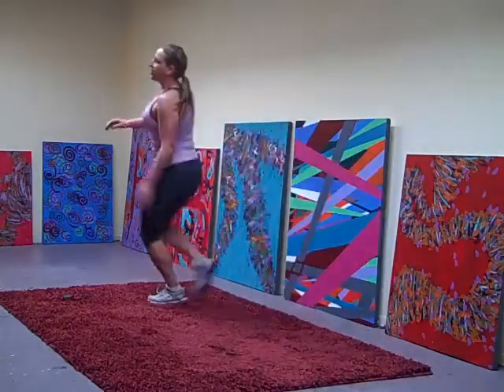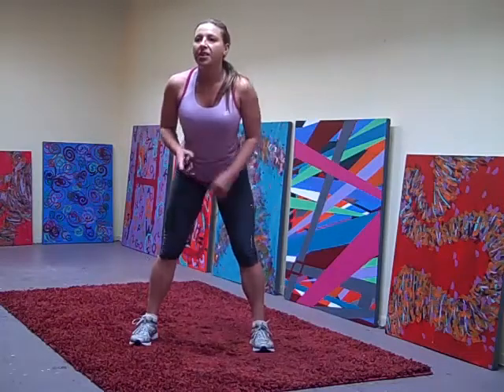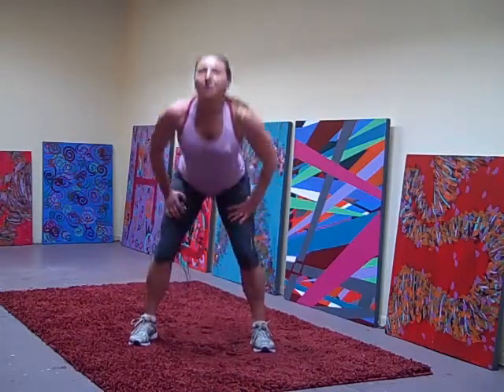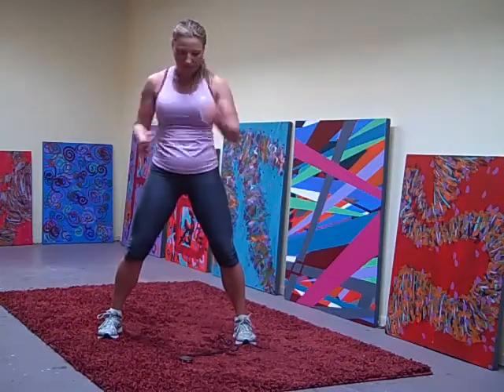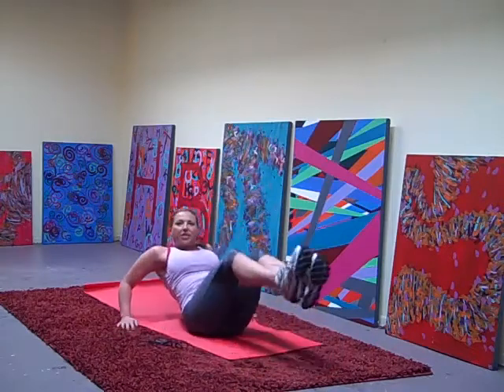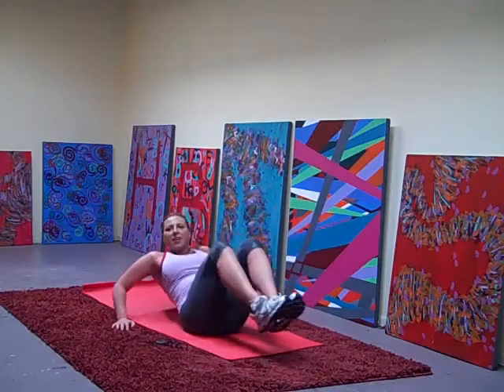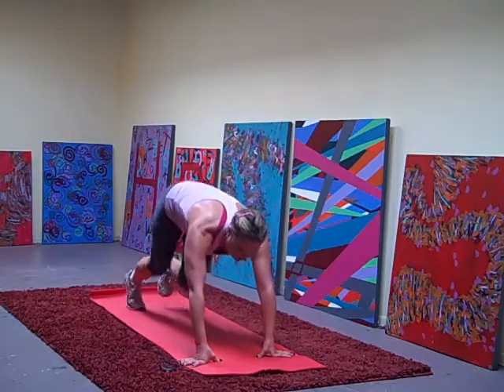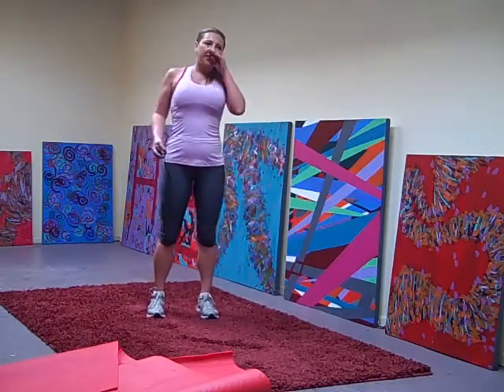V-Day Velocity Training - working out with speed and acceleration - Real Hollywood Trainer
"V-Day Velocity Training" acceleration and speed workout - Real HOLLYWOOD Trainer
Real HOLLYWOOD TRAINER Dulcinea Lee Hellings "V-Day Velocity Training" acceleration and speed workout IN THIS CLIP:  Dulcie takes you through the first part of the velocity training.
Watch Dulcinea's weekly workout show.  Real Hollywood Trainer airs Mondays at 9am PST or on The MomTV Network
SHOW INFORMATION:
NAME:  Real Hollywood Trainer
TIME:  Every Monday from  9-10am PST
FORMAT:  40 min workout, 20 minute chat/discussion
Real Hollywood Trainer:Dulcinea Lee Hellings
Watch Dulcinea's new weekly workout show.  Real Hollywood Trainer airs Mondays at 9amPST or on The MomTV Network
ABOUT DULCINEA:
BIO:    I have been actively involved in the fitness industry for about 14 years.  I started teaching Group Fitness classes in College at Penn State:  Hi/Lo Impact, Step Aerobics, Power Training, Freestyle Jump-rope, Kickboxing, and more.  When I moved to Los Angeles in 2000 I started Personal Training as a second job at Bally Total Fitness.  I graduated on top of the Bally's PT Fundamentals class, but quickly outgrew the gym trainer atmosphere.  I continued to work for Bally's in their Group Exercise department leading fitness classes, but decided to take my Personal Training outside of the gym and start my own business. My training company, A-List Fit,  was born in 2002 with the slogan "You are a star, fit the part!"  As my reputation for quality training grew so did my client base; and I gave up my "regular" day time office job to focus on the world of fitness.  I got truly immersed in the exercise culture by attending Fitness Conventions, Trainer Workshops, studying exercise DVD's, working with my own Personal Trainer, reading Trainer Handbooks, and researching exercises online just so that I could be the best Trainer possible.
In July of 2003 I entered and took fourth place in Ms. Fitness Hollywood competition, about the same time A-List Fit started booming with business.  To fill the demand of A-List clients I reached out to other trainers I had worked with at Bally's or knew otherwise and started sub-contracting business through my network of "Quality Personal Trainers."  In July of 2004 I attended the IDEA Fit World Trainer Conference in San Diego and learned about Fitness Boot Camps.  I was so intrigued by the idea of taking group fitness outside with little to no equipment that I decided to launch my own Boot Camp in Los Angeles as soon as I returned from the seminar.  In September of 2004 Boot Camp "Morning Crunch" was born in Hollywood with just one class time that I led from 6-7am on Monday, Wednesday, Friday.  Word of the program spread quickly through LA and sooner than later I called upon my Quality Trainers to open other locations around the LA Metro.  Today we have 12 locations around Los Angeles, the San Fernando Valley, and SoCal beach areas with multiple morning class times at each location, evening Boot Camps, Monday-Friday classes, Weekend Warrior Boot Camp Special events, Boot Camp fitness retreats, and free group hiking events.  We have been the #1 rated Los Angeles Boot Camp for the last 4 years.
Today I am working on a number of other fitness related projects.  Of course I am doing the Real Hollywood Trainer show for you on Mondays at 9am PST.  In addition, I am working with my sister on Happy Baby Enterprise which focuses on fitness for moms and their babies or children.  The "Happy Baby" Workout and "Happy Child" Workout DVDs will be available in June.  As always, I manage all the business affairs and PR for Boot Camp "Morning Crunch."